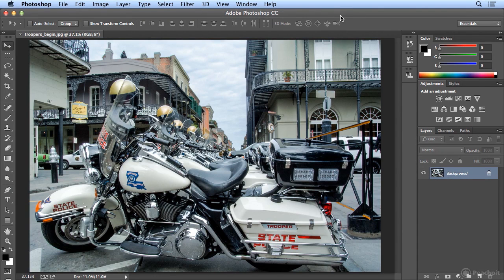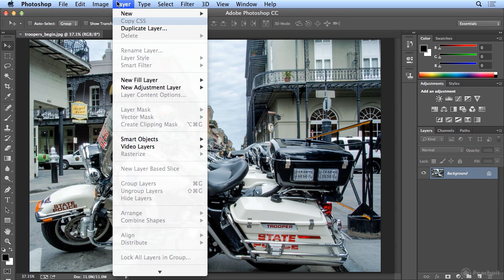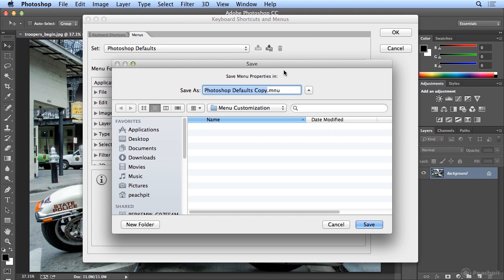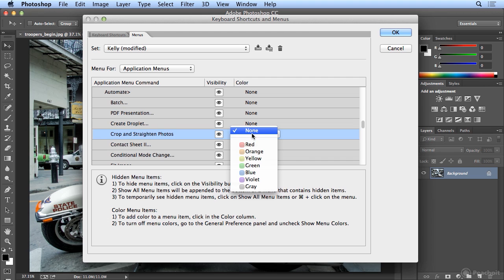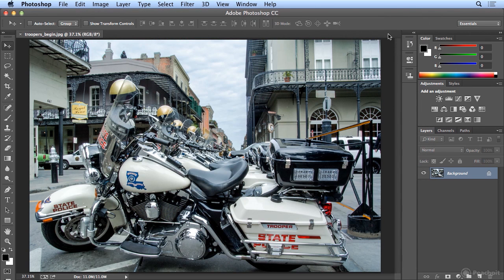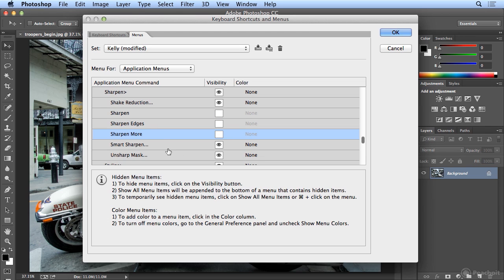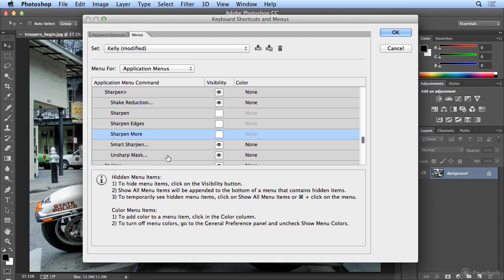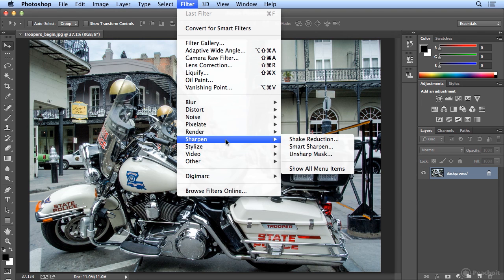029.Customizing Photoshop's Menus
029.Customizing Photoshop's Menus Adobe Photoshop CC: Learn by Video

Photoshop Projects
Customizing Photoshop

Category: Design

Students
Professionals
Graphic Designers
Web Developers
Photographers
Beginners